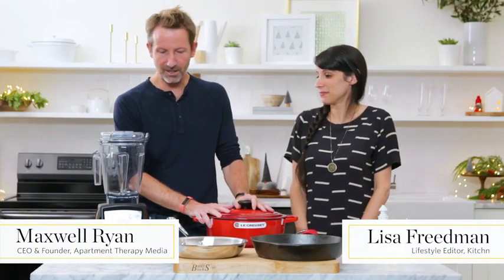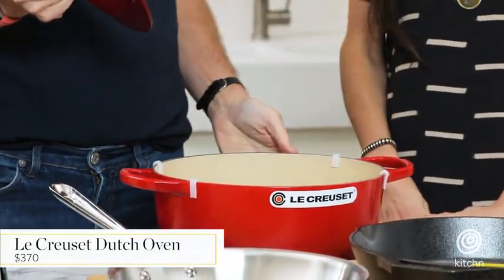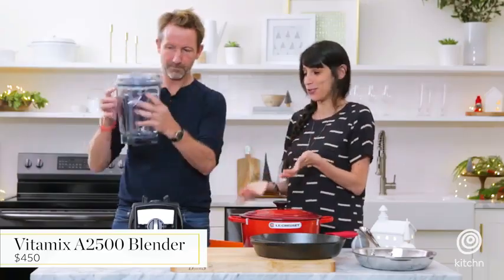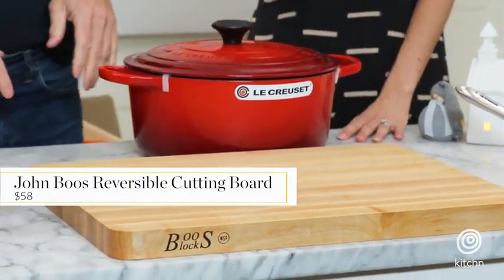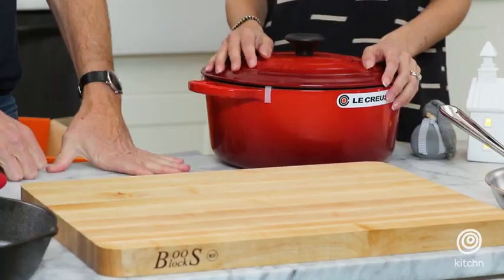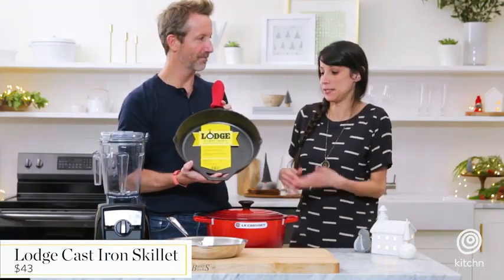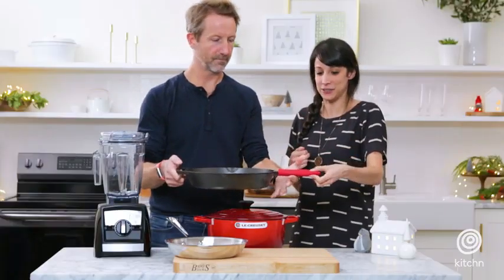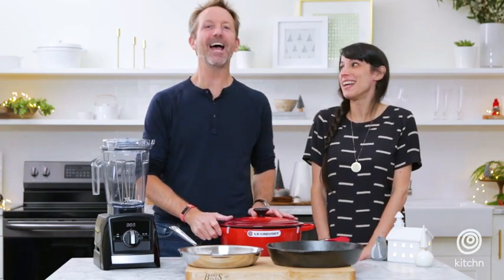everything in one set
delicious 😋 food is cooked with smile always